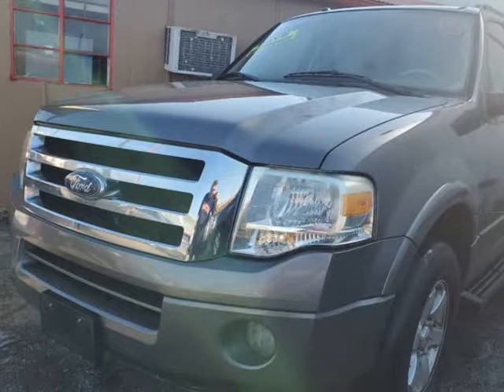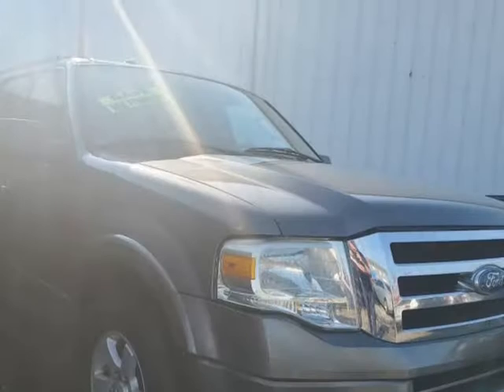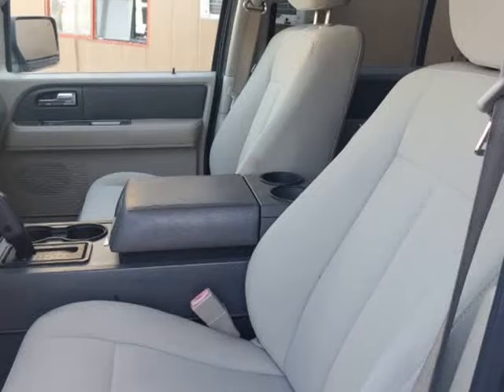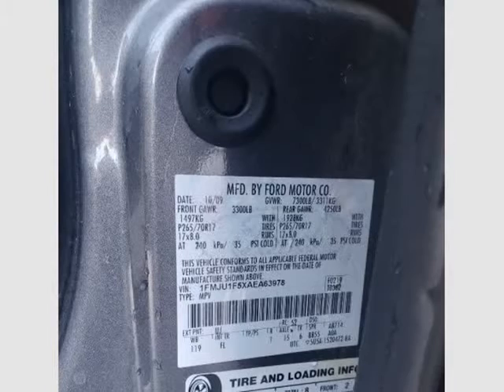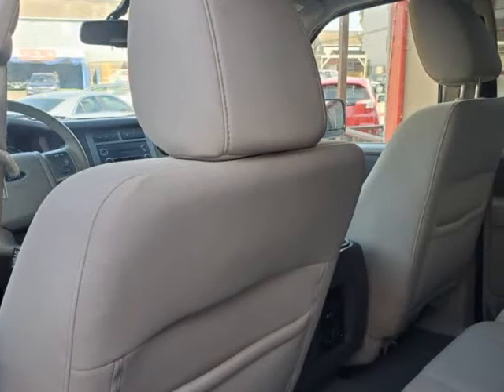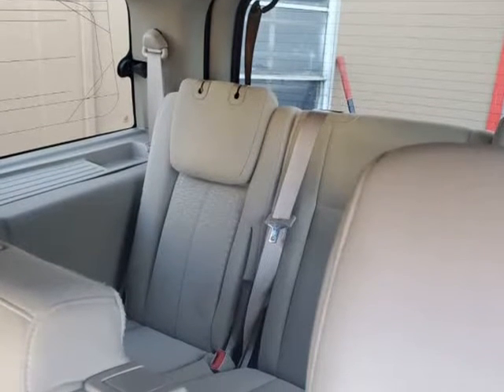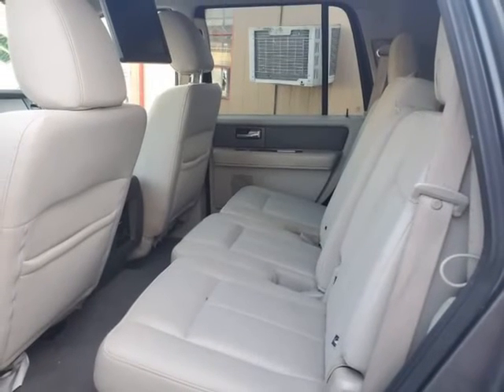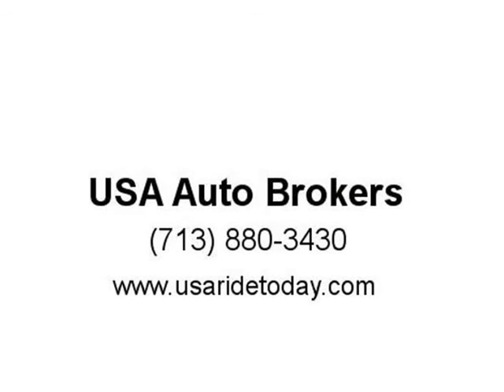2010 Ford Expedition 2WD 4dr XLT (Houston, Texas)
1619 N. Shepherd Dr.